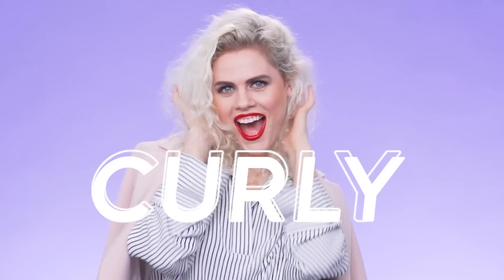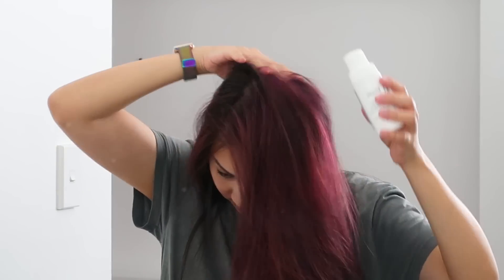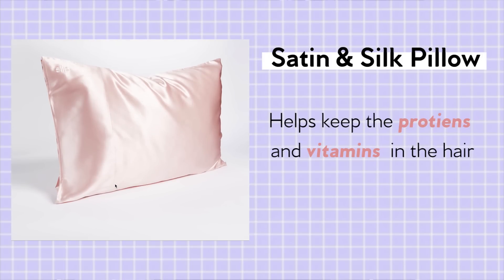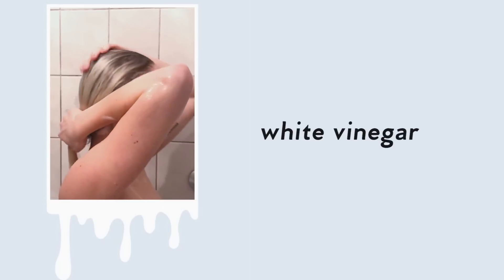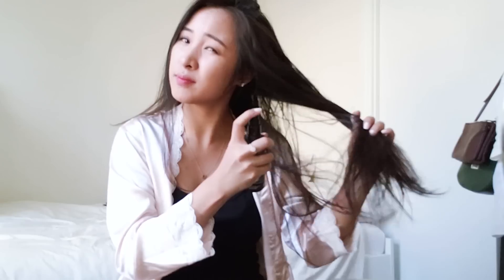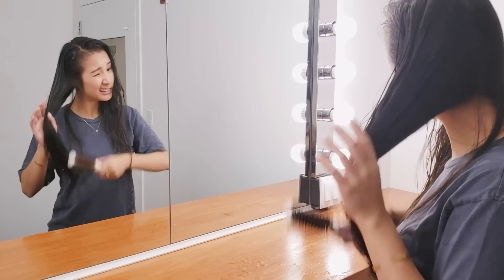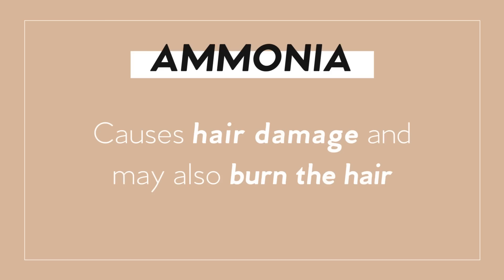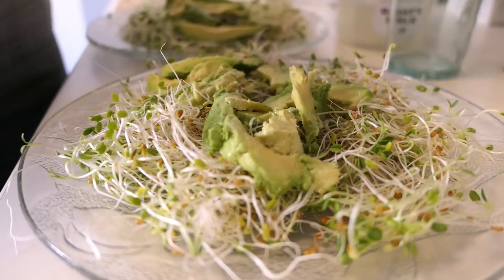✂️23 TIPS ✂️Ultimate Guide to Grow Healthy Hair FAST {straight, curly & wavy}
Hi guys! we put together a ultimate guide to how to grow hair, and grow it fast! Not just that, but healthy hair that you can whip, bounce and twirl around! We all have different textures and lengths of hair so this one is for all of you! Let us know your hair problems! :)

① [0:48] Dry shampoo
➜ Batiste Instant Hair Refresh Dry Shampoo

 ② [1:27] Texturizing spray
➜ Garnier Fructis Texture Tease

③ [1:52] Comb hair from ends

④ [2:05] Try a diffuser
➜ Dyson super sonic hair dryer

⑤ [2:27] Satin or silk pillowcase
➜ Slip pillowcase

⑥ [2:43] Braid hair before bed

⑦  [3:09] Consume biotin
➜ Biotin tablets
➜ Biotin shampoo & conditioner

⑧ [3:25] Naturally air dry

⑨ [3:47] Use white vinegar
➜ Bragg apple cider vinegar

⑩ [4:02] Egg yolk

⑪ [4:15] Sulfate-free shampoo
➜ Ecru New York luxe treatment shampoo
➜ Ecru New York protective silk conditioner

⑫ [4:30] Scalp massage

⑬ [4:52] Product cocktailing
➜ Deva Curl whip it good wavemaker
➜ Aveda texture tonic

⑭ [5:22] Avoid washing hair

⑮ [5:40] Nourish your hair
➜ DermaE face hair body argan oil

⑯ [6:03] Conditioning treatment
➜ Aveda damage remedy

⑰ [6:23] Don't brush wet hair
➜ Wide-tooth brush

⑱ [6:41] Avoid hair dryer

⑲ [7:07] Never sleep with wet hair

⑳ [7:31] Avoid dyeing hair

㉑ [7:59] Avocado mask

㉒ [8:17] Relax

㉓ [8:38] Eat well

Twitter split ends best hair products curly hair routine curly hairstyles